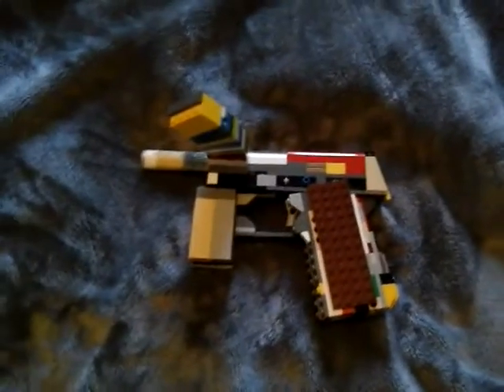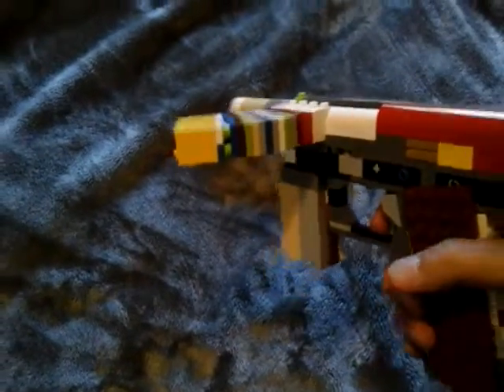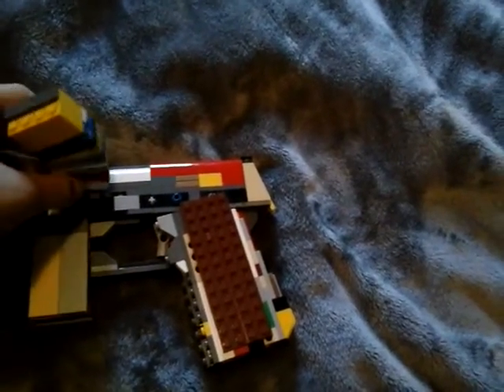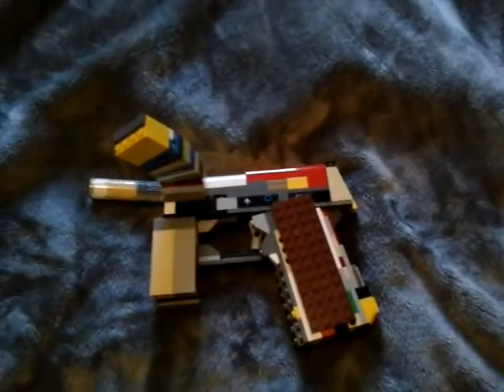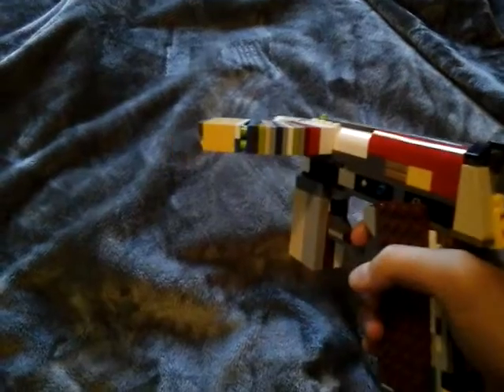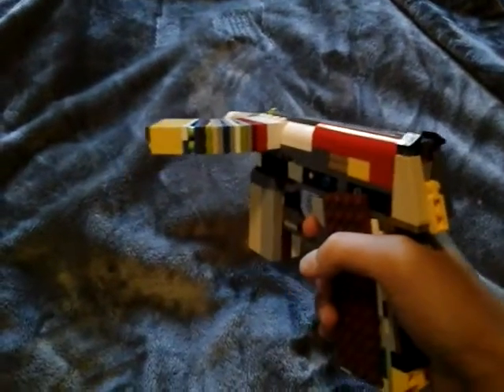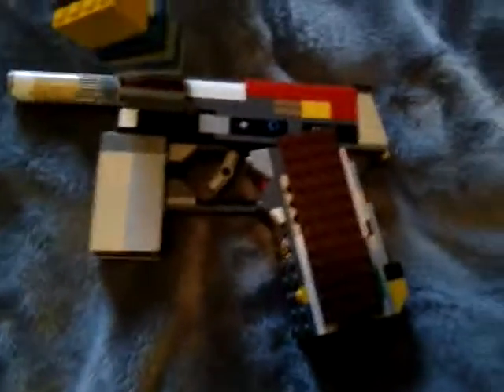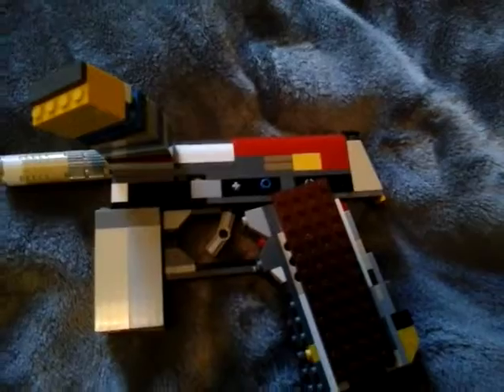Custom lego weopon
I thought it looked cool